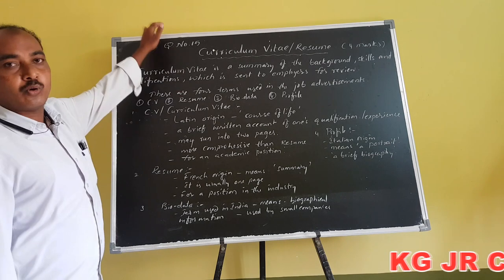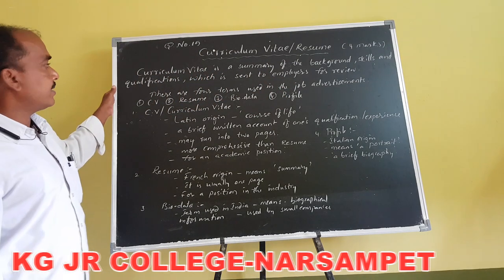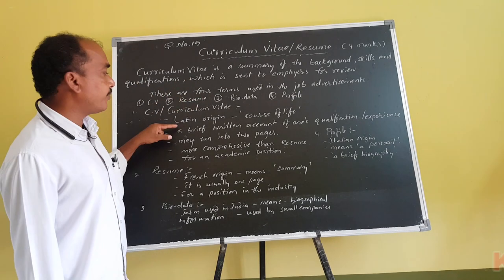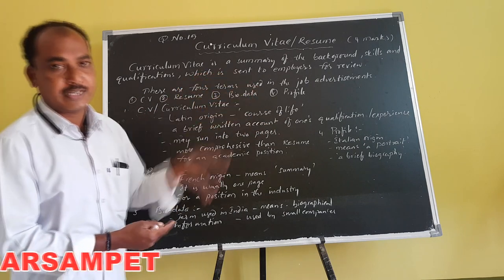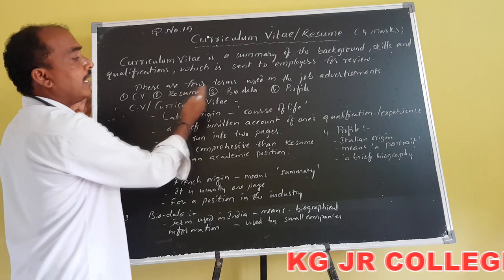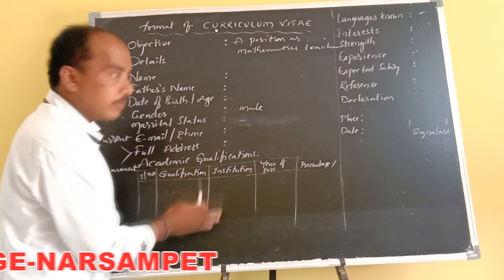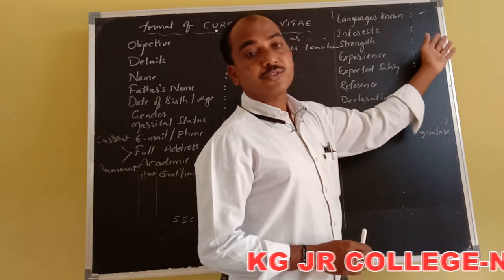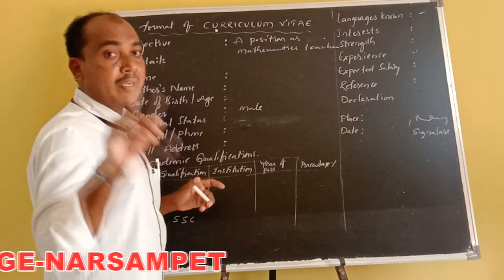Kakatiya Online Classes-Narsampet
English-II
Class-3
By D.Krupakar Reddy
Narsampet